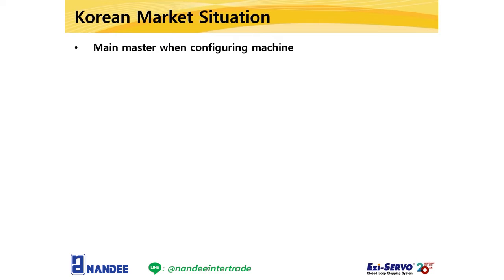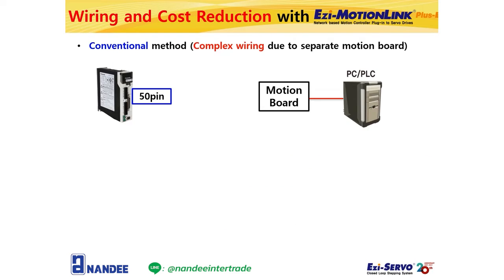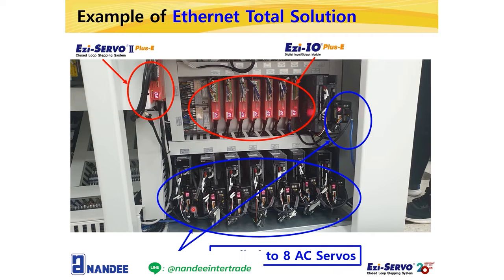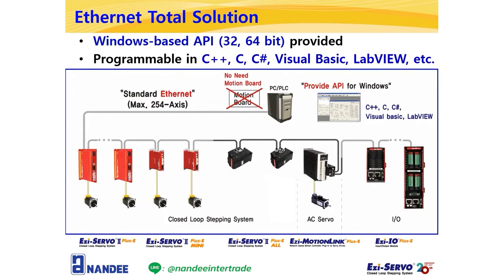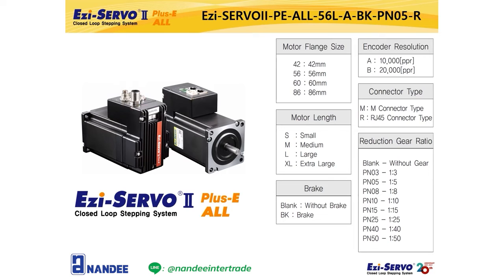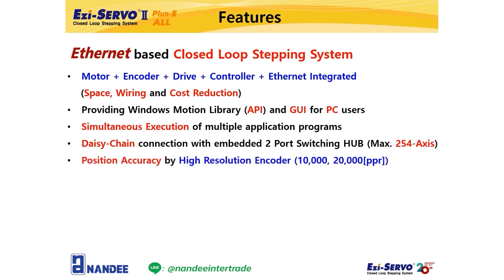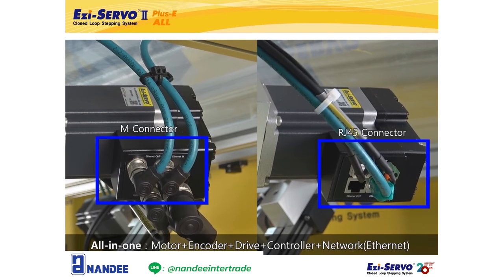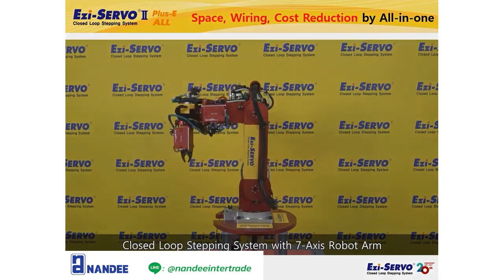FASTECH : Ezi SERVOII Plus E ALL Motor, Encoder ,Drive, Controller, Ethernet Integrated Type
***สนใจทดลองสินค้า ฟรี! ไม่มีค่าใช้จ่าย
ติดต่อแผนกการตลาด บริษัท นานดีอินเตอร์เทรด จำกัด